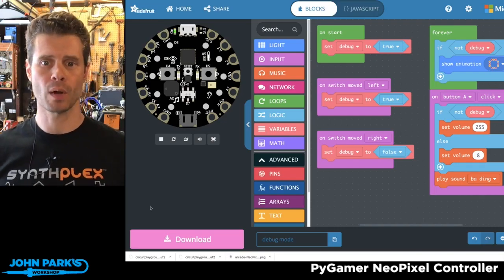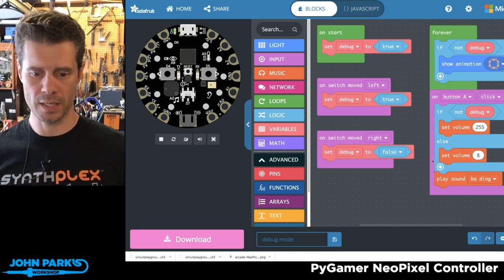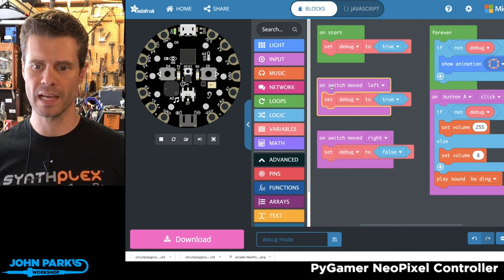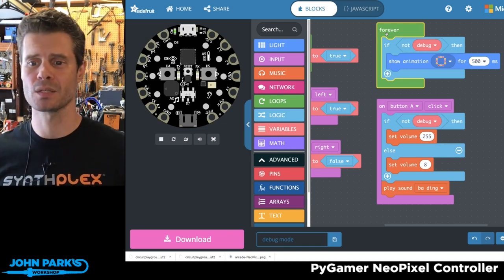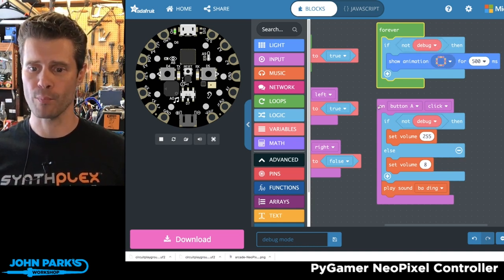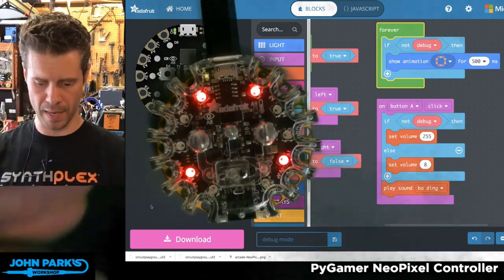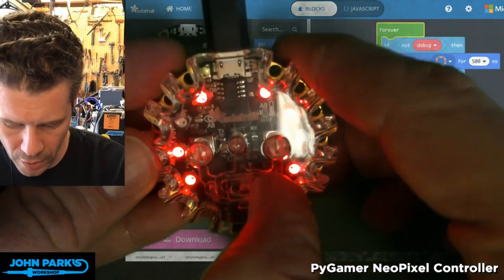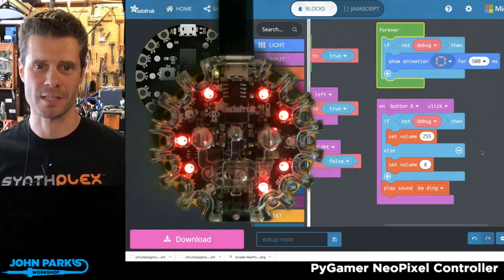MakeCode Minute: Debug Control @adafruit @johnedgarpark adafruit @MSMakeCode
In this week's MakeCode Minute: Debug Control. How to set a debug control in your code to make life easier while developing! Use with Circuit Playground Express or any MakeCode version.